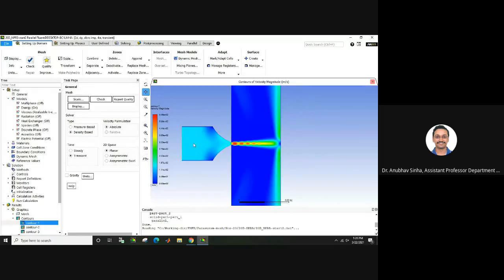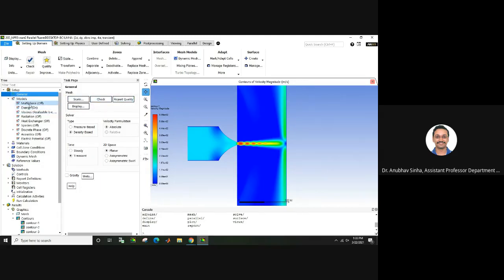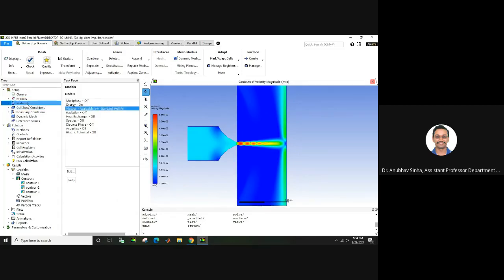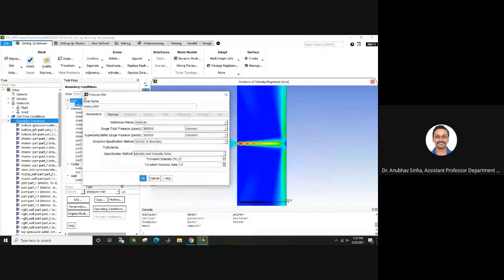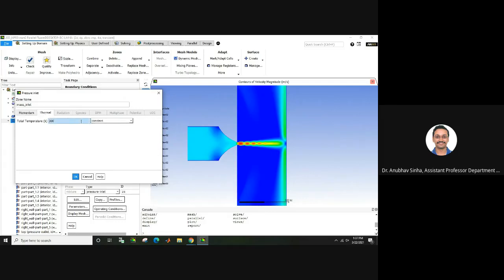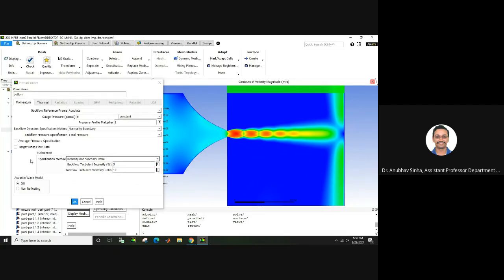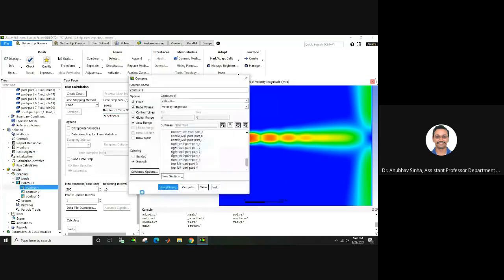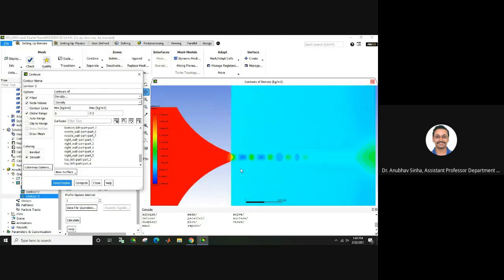CFD setup - compressible flow